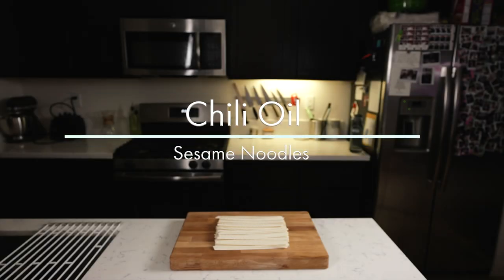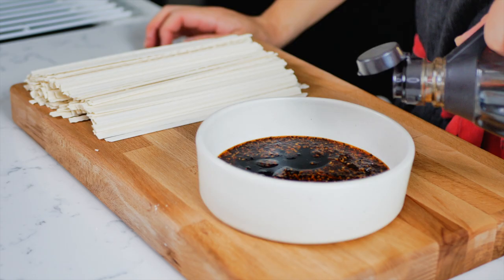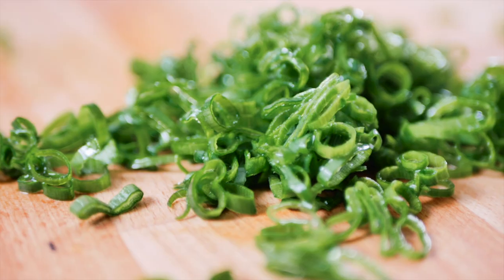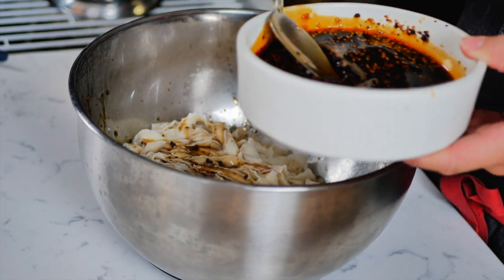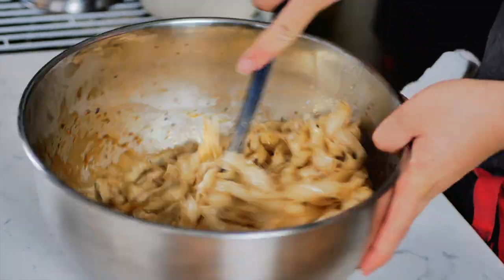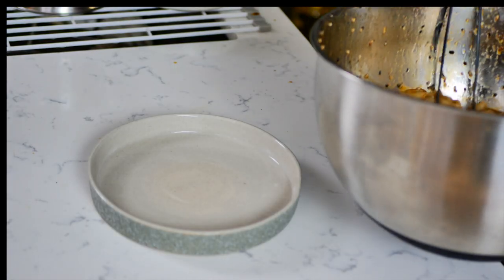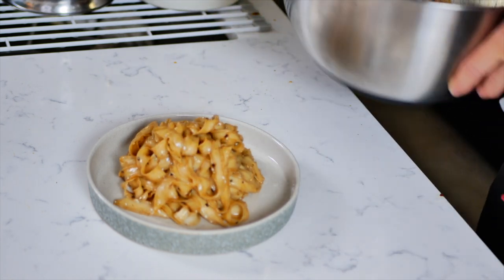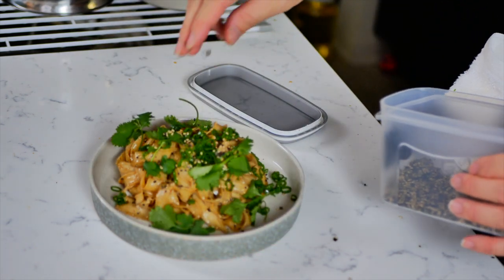Let's make CHILI OIL SESAME NOODLES!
These noodles are extremely quick and easy to make and absolutely delicious!
*Nori goma is a Japanese rice topping that consists of pieces of dried seaweed, sesame seeds and a bit of sugar. Sweet, savory, nutty, crunchy and absolutely delicious.

Audio: Pomelo - Jobii